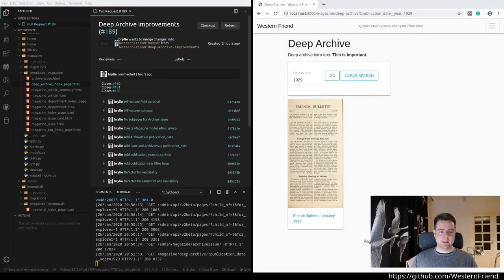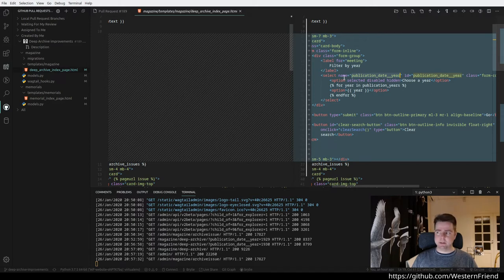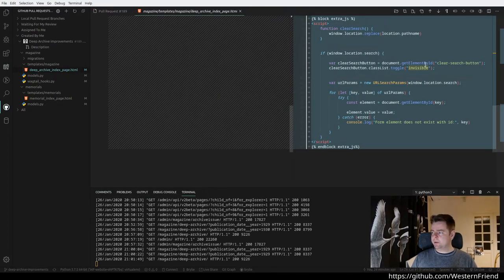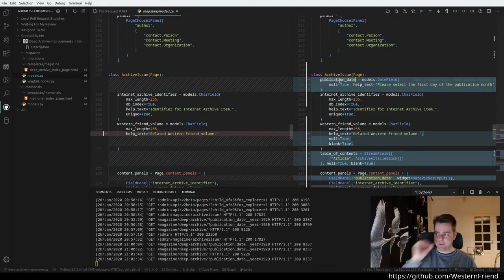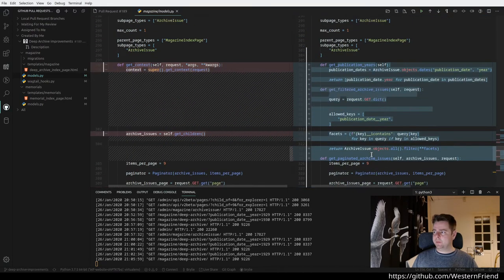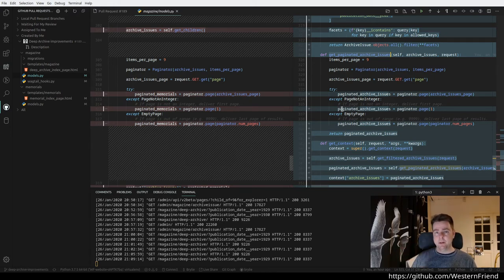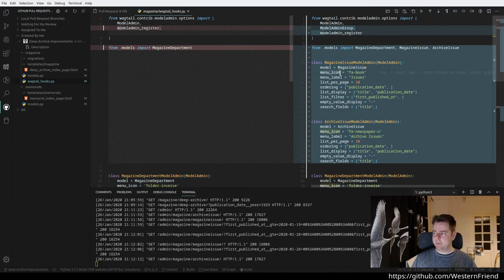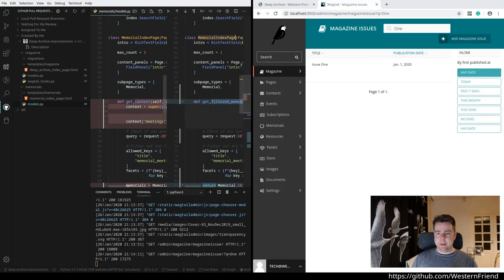(recap) Integrating Internet Archive content into a Wagtail CMS project (part 5)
In this recap, we show how to add filtered pagination to a page listing in Wagtail CMS.